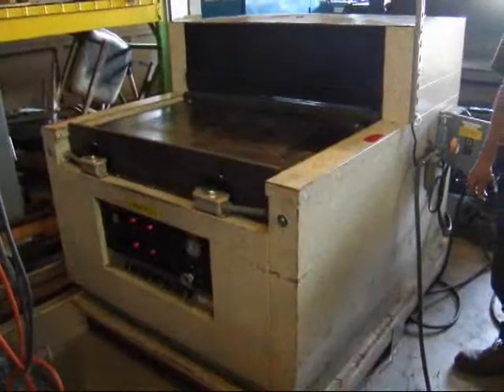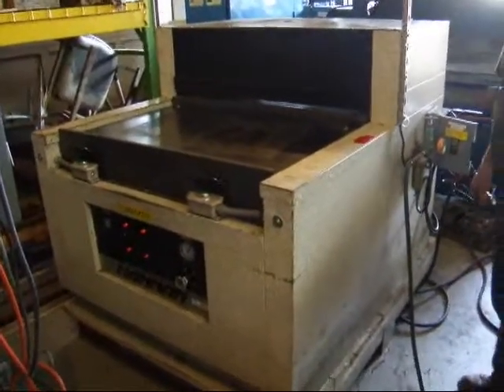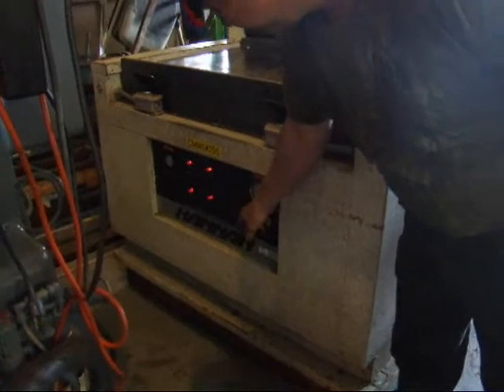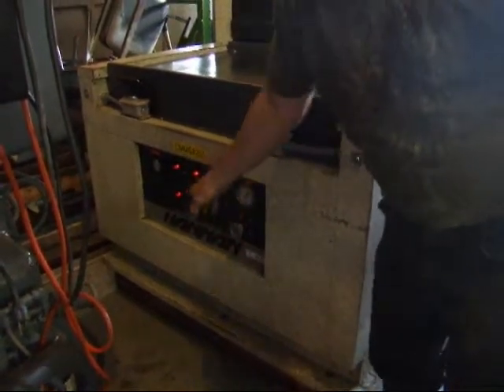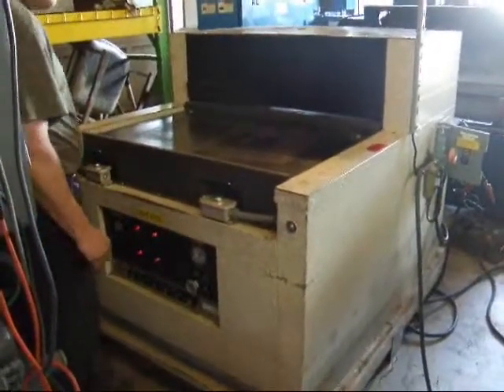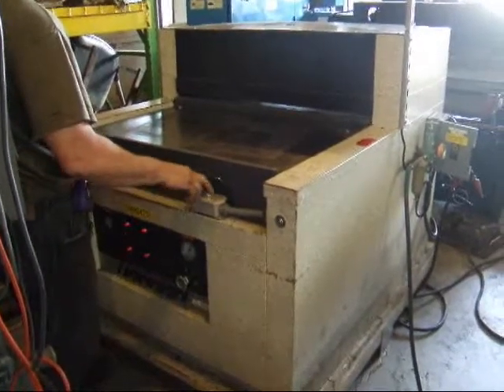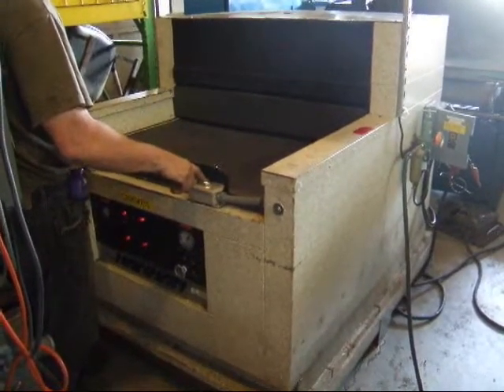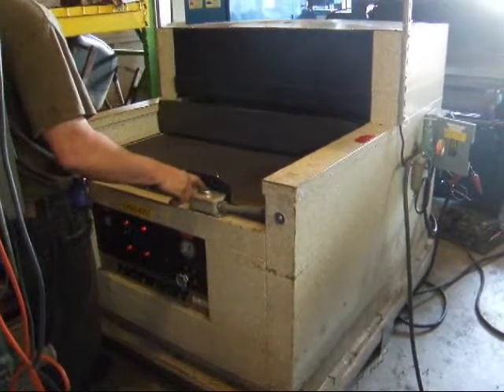Hannan 80 Ton Die Cutting Press.wmv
Hannan 80 Ton Die Cutting Press
Model 620H-2436, S# 6005, Material size 24" x 36", Max height 4", Die board size 25.5" x 39", 80 Ton capacity, Operations manual, 2hp 220v 3ph 60hz, Footprint 60"D x 49.75"W, Est. Wt. 3,650 lbs.